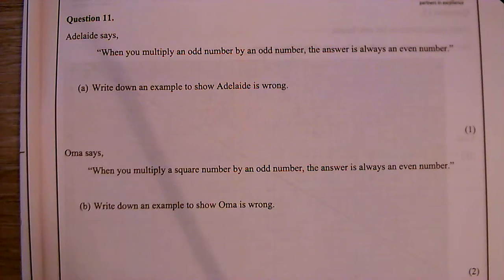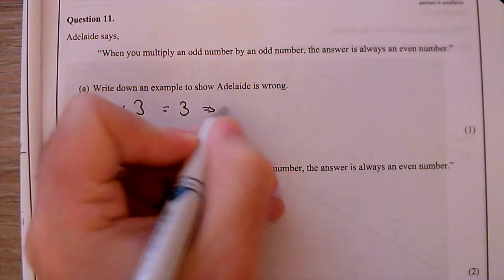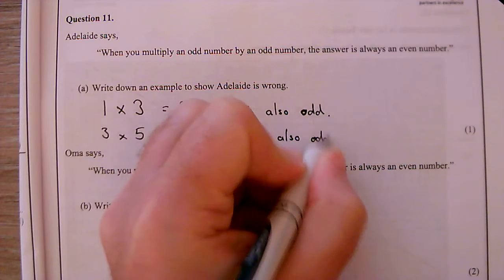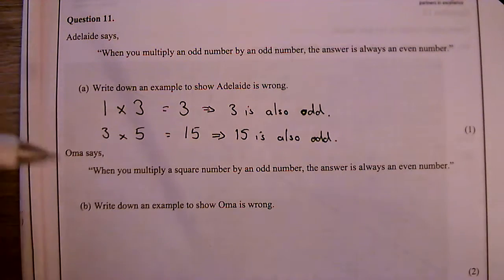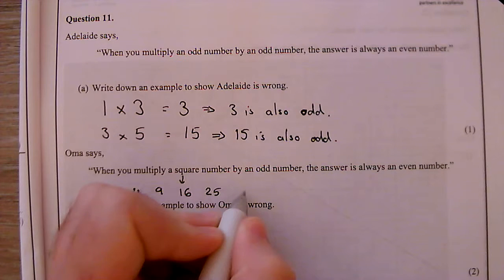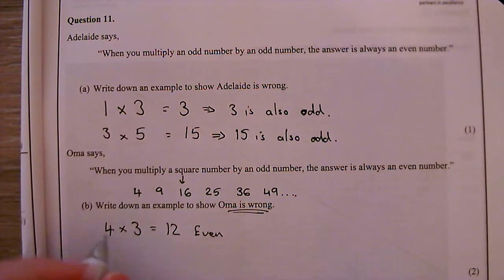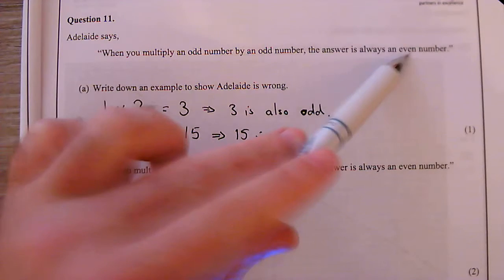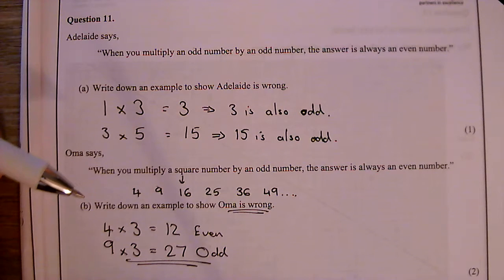GRIT paper 3 foundation Q11